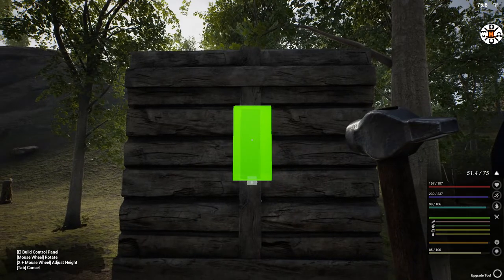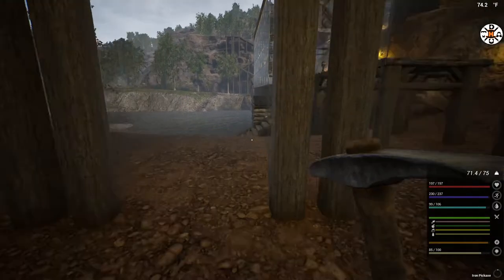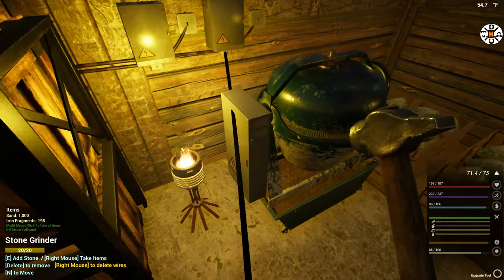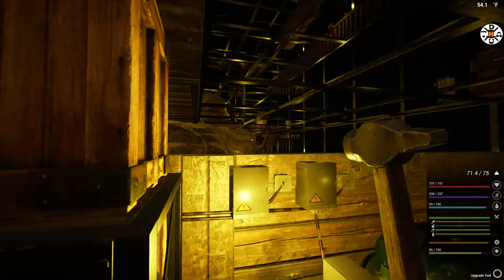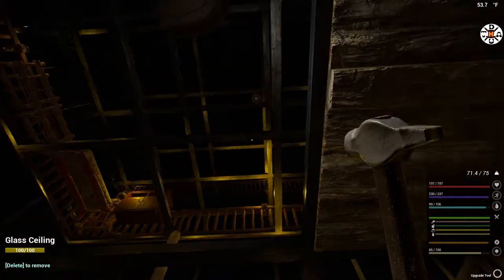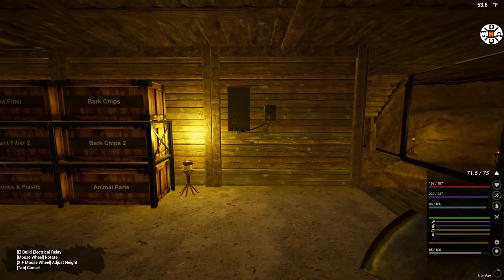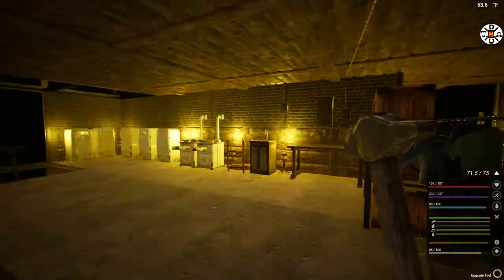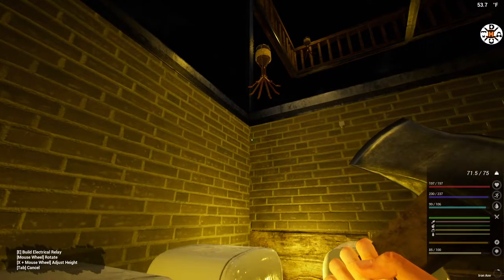Hickory's Half @$$ED Guide To Power In The Infected | How To Hook Everything Up | Season 2 Base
The Infected Gameplay Season 3

My Let's Play For The Infected!